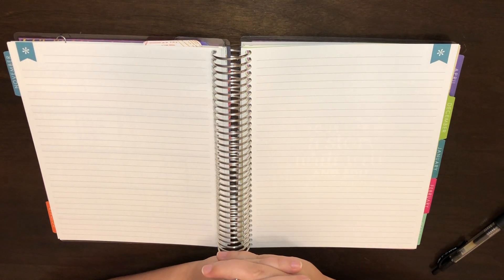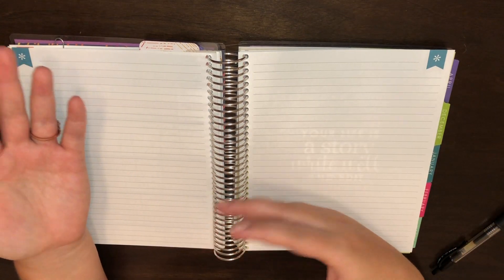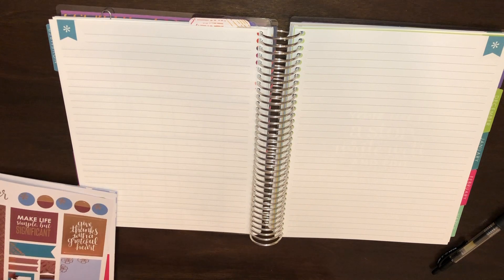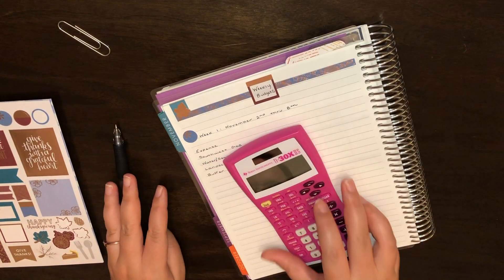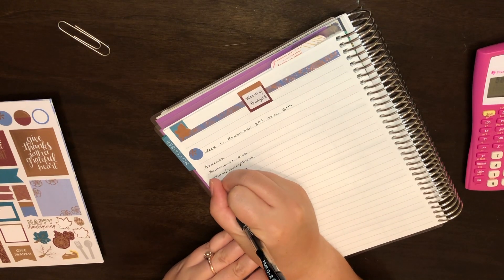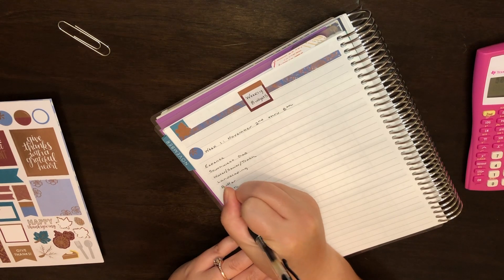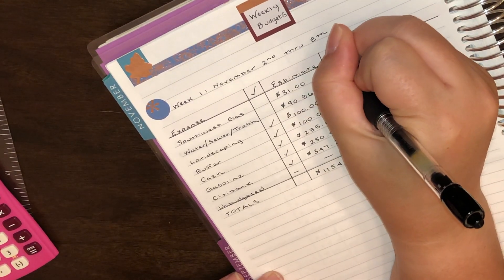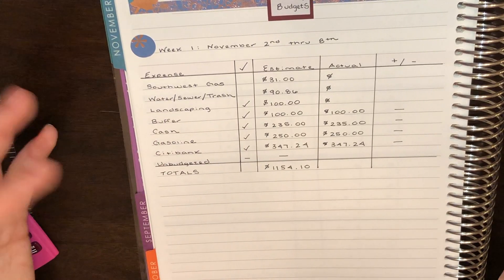HOW TO BUDGET WEEKLY | November 2018 Week 1 Budget Plan | Erin Condren Deluxe Monthly Planner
In today’s video, I set up my November 2018 Week 1 Budget.

I hope you enjoy today’s video! Don’t forget to click on the bell so you will be notified of all future videos as well.

Xoxo,
Stephanie Anne

Link to Weather Stickers:

Link to my favorite pen:

Link to the Savvycents Wallet:

Link to Dave Ramsey’s Total Money Makeover book:

Link to Financial Peace University: